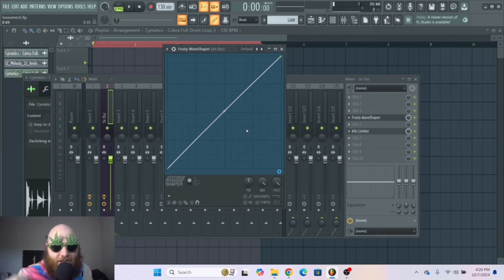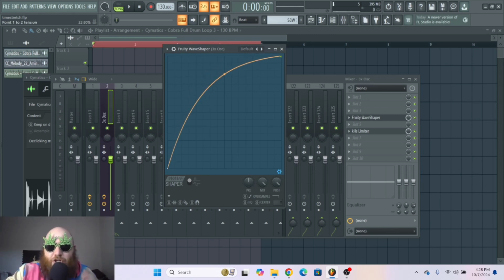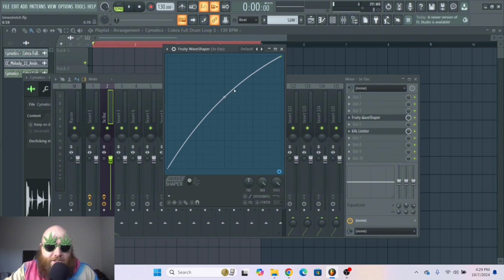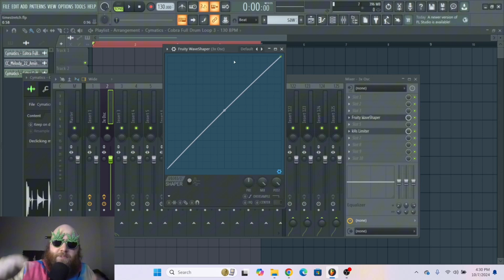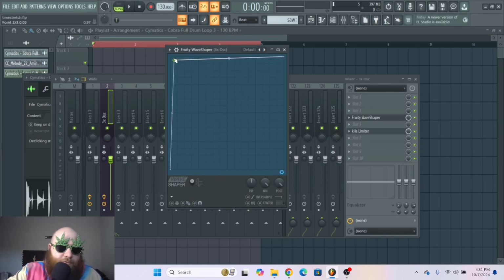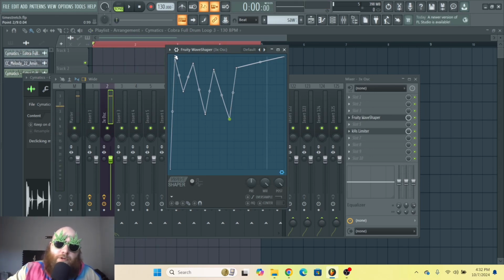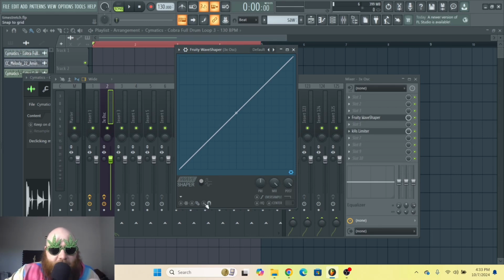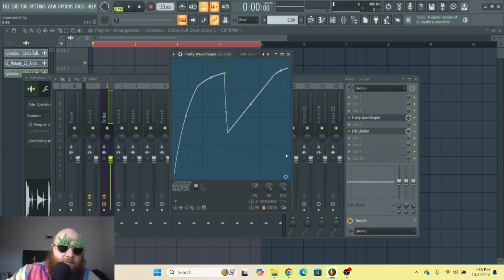Fruity Waveshaper for DUMMIES | FL Studio 2025